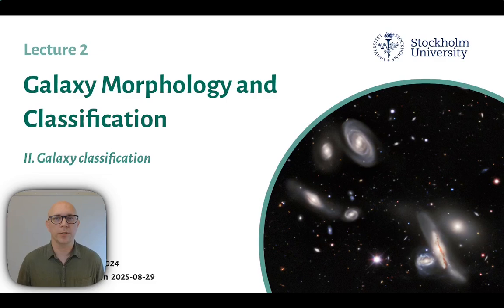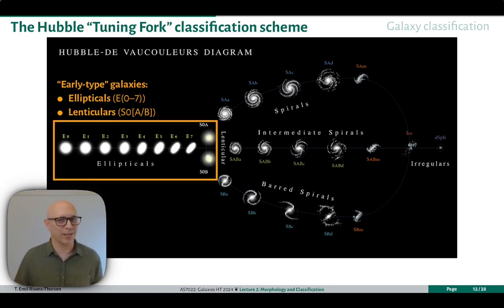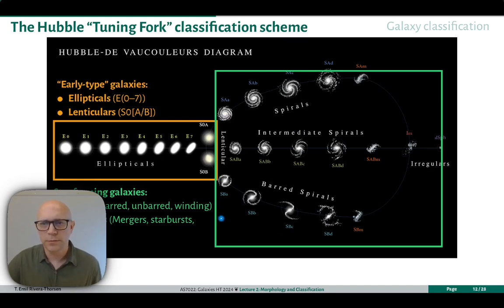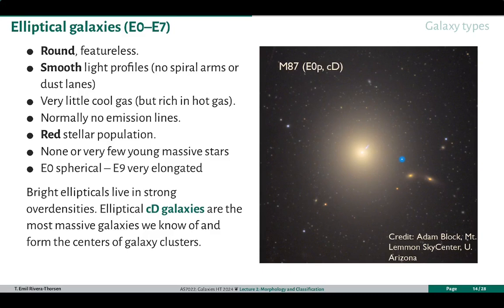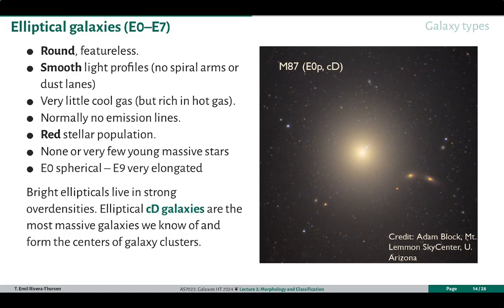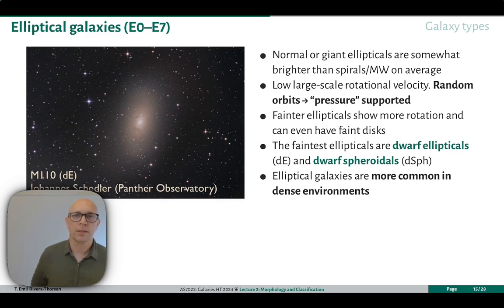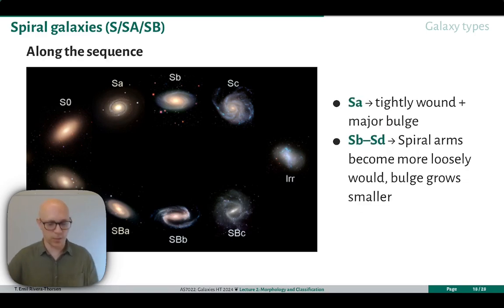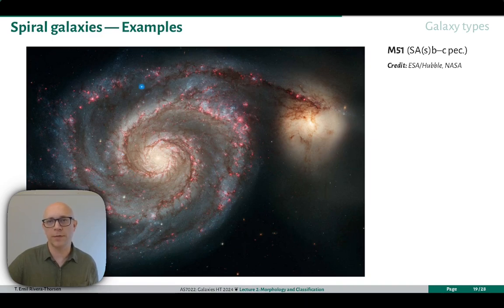Galaxies Lecture 2 (b), Fall 2025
First part of the second Galaxies lecture for the fall term 2025 at Stockholm University, Sweden.

This part is about galaxy classification and the Hubble scheme.